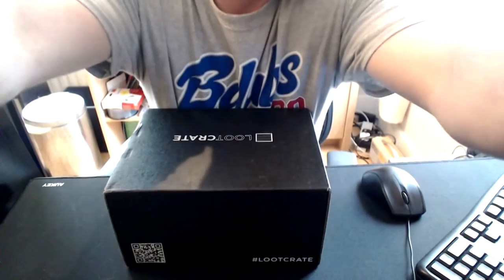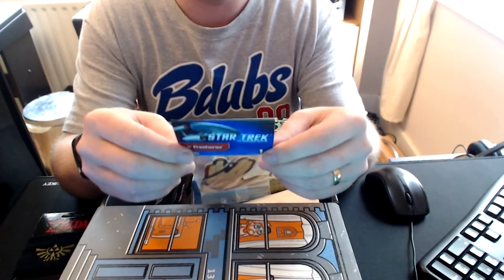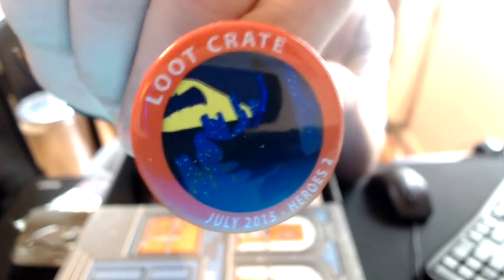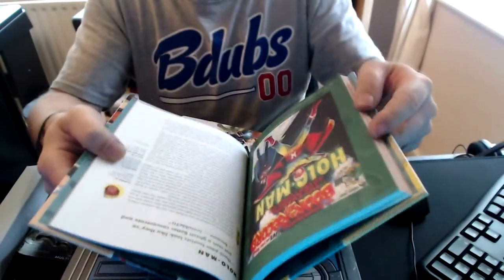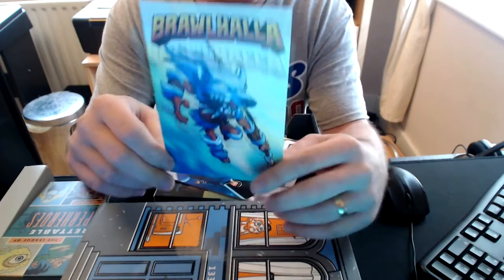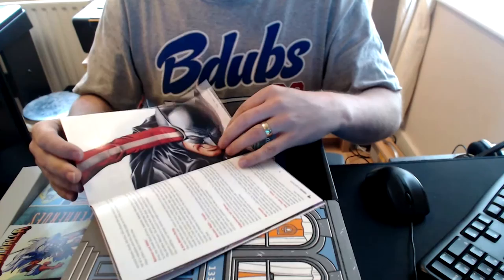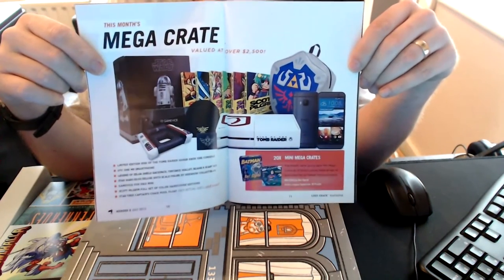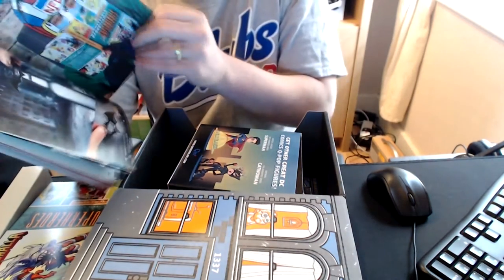Lootcrate Unboxing July 15 - Heroes 2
Let's delve into this months crate!

Like what you see? and sign up!